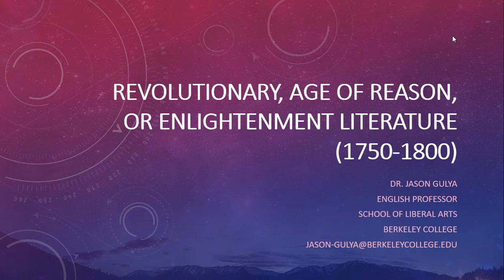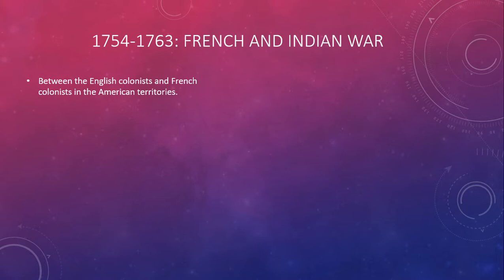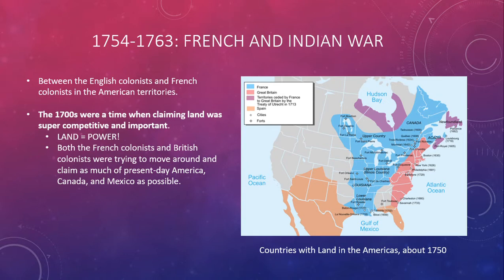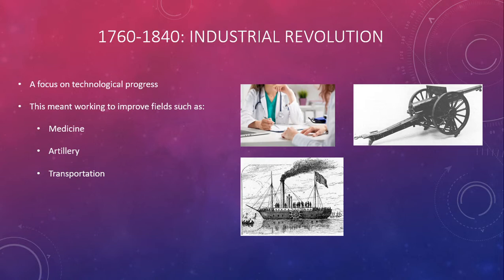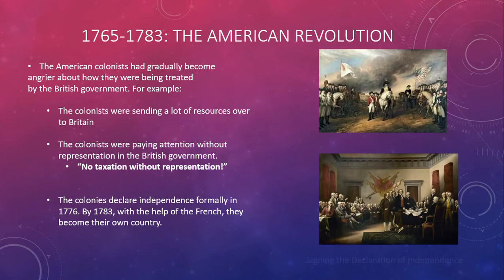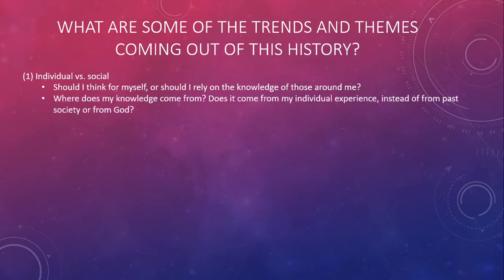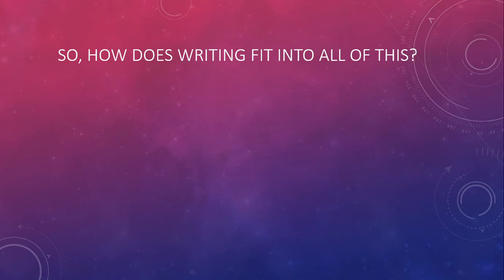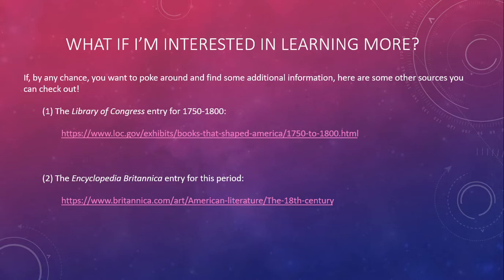PowerPoint Slide Show, Revolutionary Period in America